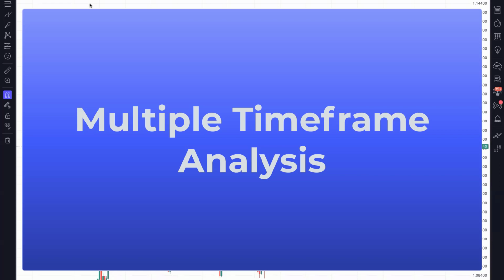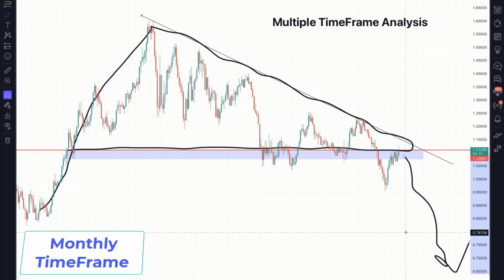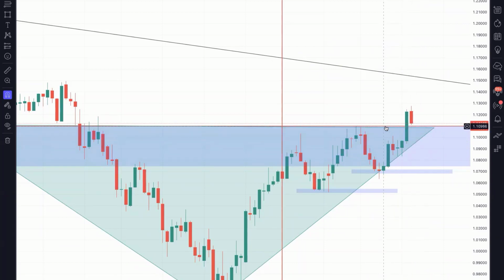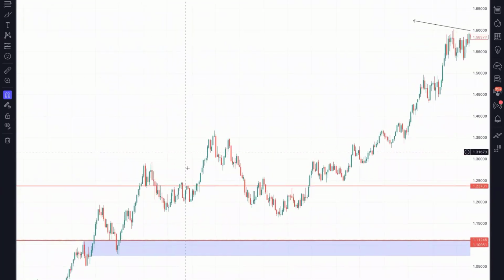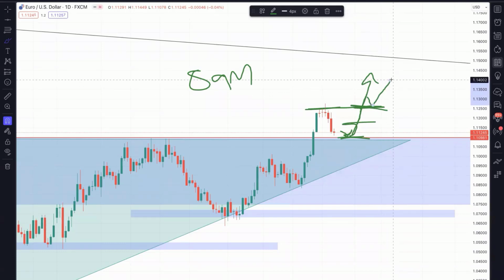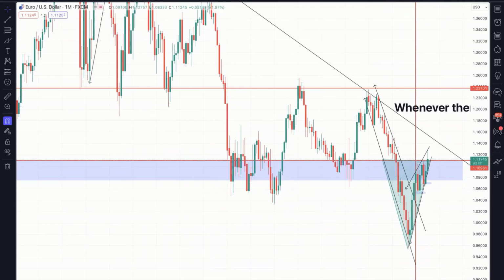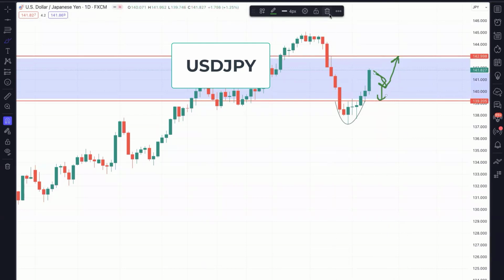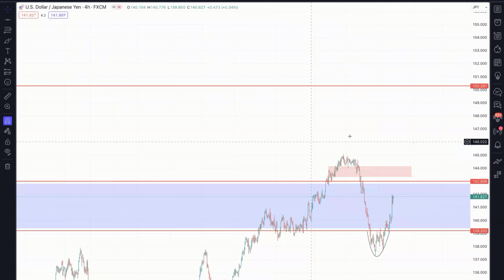How to become a successful Forex Trader with Multiple Time Frame Analysis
In forex trading, multiple timeframe analysis is an essential technique used by traders to gain a deeper understanding of the market dynamics and make more informed trading decisions.

It involves analyzing the price action of a currency pair across different timeframes simultaneously.

By doing so, traders can identify trends, assess the overall market sentiment, and time their entries and exits more effectively.

In this comprehensive video, we delve into the powerful technique of Multiple Time Frame Analysis in forex trading.

Learn how to combine different timeframes to gain a deeper understanding of the market, spot high-probability trades, and improve your overall trading performance.

From identifying trends to pinpointing key entry and exit points, this tutorial will equip traders with the knowledge and skills to make more informed and profitable decisions.

Whether you're a beginner or an experienced trader, mastering multiple time frame analysis can take your forex trading to the next level.

Don't miss this valuable guide to optimizing your trading strategies and staying ahead in the dynamic world of forex markets.